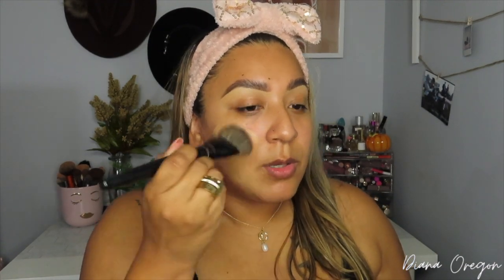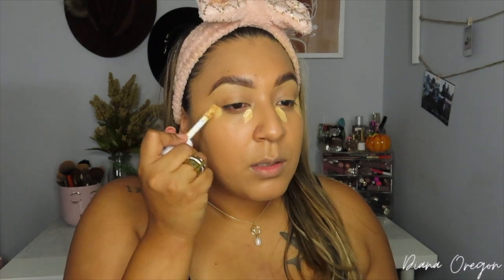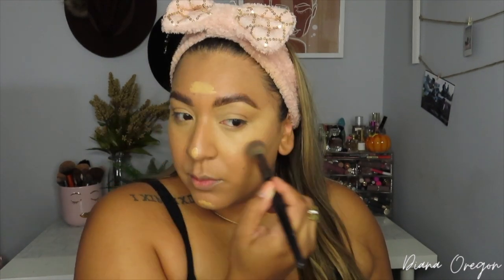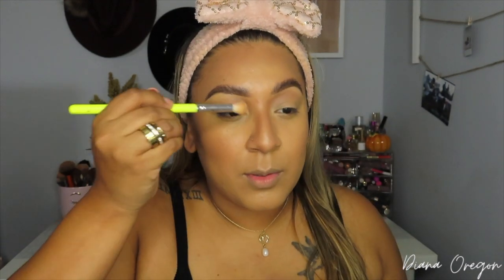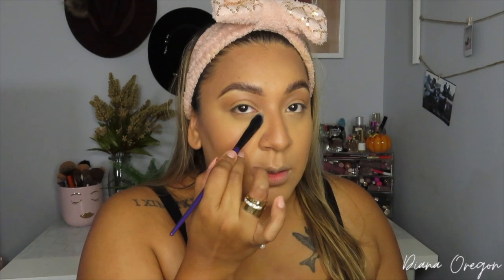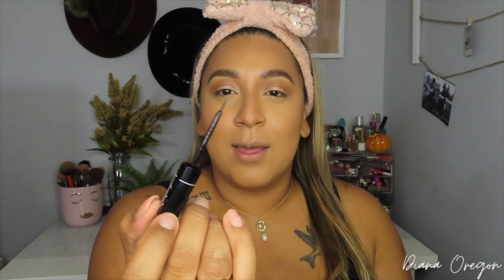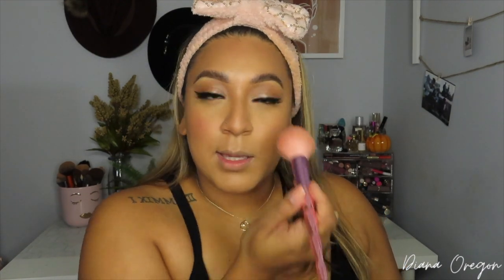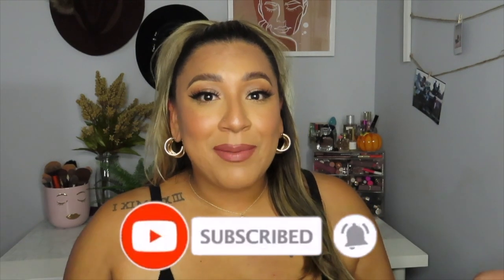GRWM | NEW & OLD MAKEUP PRODUCTS | TESTING OUT THE NEW | DIANA OREGON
Hi, my friends for todays video I will be testing out new products that I recently purchase from Sephora and Ulta. I did throw in some holy grail makeup products I couldn't resist lol.

Products Mention:
SEPHORA:

Secure the Blur Makeup Magnet Primer

Charlotte Tilbury
Airbrush Flawless Longwear Foundation

Soft Sculpt Shaping Stick

Sun Stalk'r Instant Warmth Bronzer

Bare With Me Aloe & Cucumber Extract Primer & Setting Spray

Morphe
Filter Effect Brush & Sponge Duo

Real Techniques
Miracle Airblend Sponge

e.l.f. Cosmetics
Hydrating Camo Concealer

Essence
Brighten Up! Banana Powder

Essence
The Blush

Essence
Super Precise Eyeliner

KVD Beauty
Everlasting Liquid Lipstick

Suede Matte Lip Liner - COLD BREW

♡ INSTRAGRAM- dianoregon_

HI! MY NAME IS DIANA AND I DECIDED TO FOLLOW MY HOBBY AND HOPEFULLY TURN IN IT TO A PLATFORM THAT EVERYONE CAN RELATE OR SIMPLY HAVE A GREAT TIME. MY CHANNEL WILL CONSIST OF MAKEUP TUTORIALS, HAUL, AND WHATEVER COMES ALONG.  I LIVE BY THE QUOTE " It is never too late to get started ".  THAT'S EXACTLY WHAT AM DOING. TILL THEN MY BUTTERCUPS.

143
Diana♡